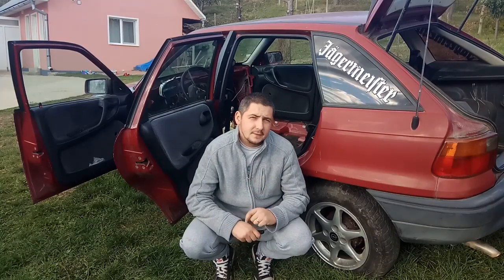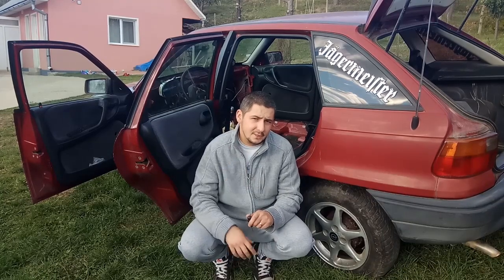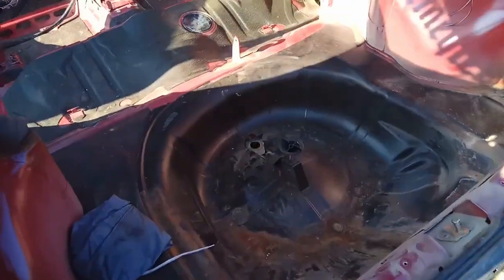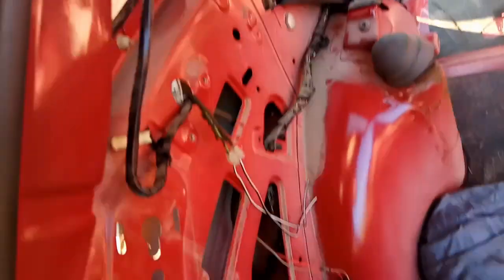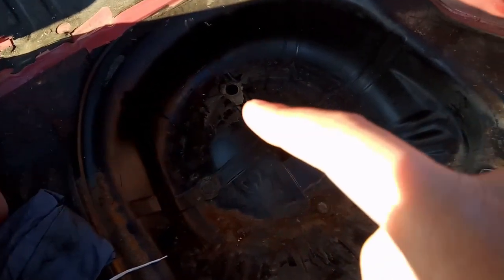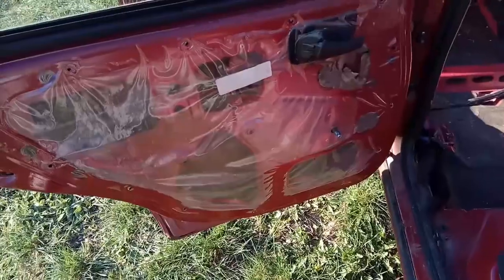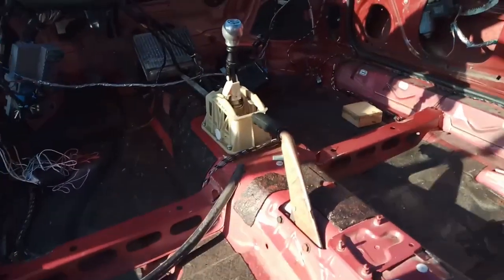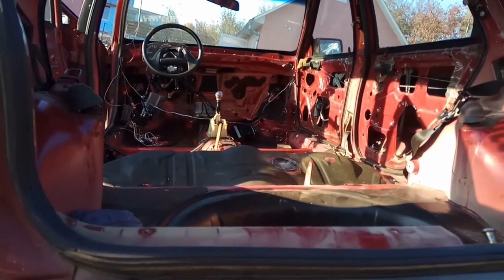Finally! dismantling interior it's done...opel astra f episode 5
I have unmounted everything from the interior of the car. It's looking pretty well so far, nothing major to fix. Next I will start by cleaning and removing all the rust and go from there.